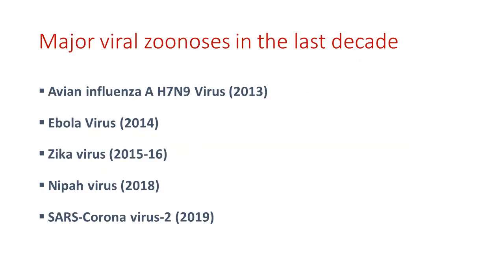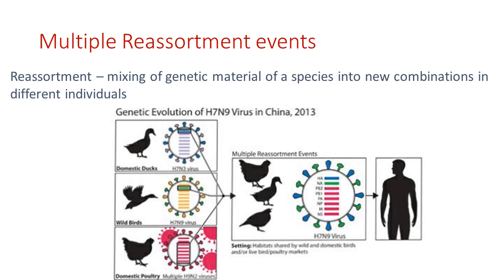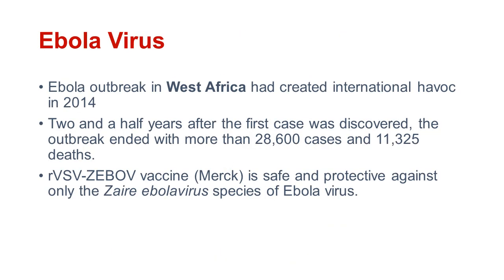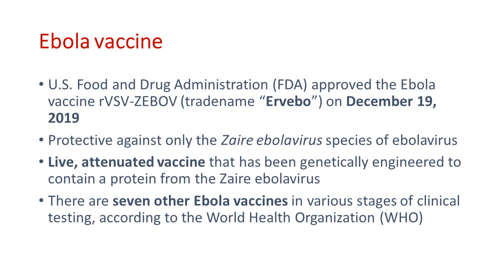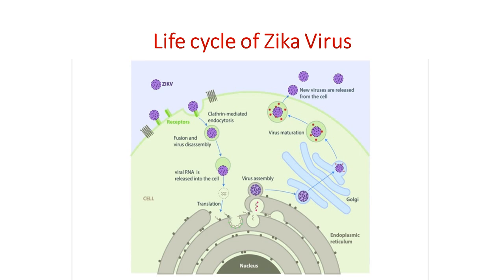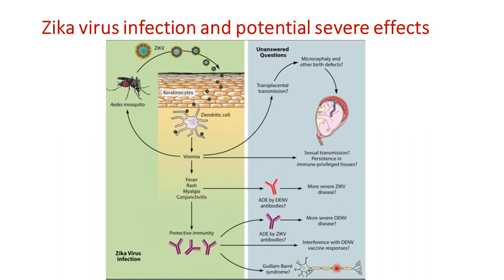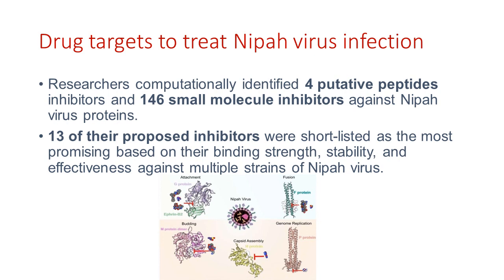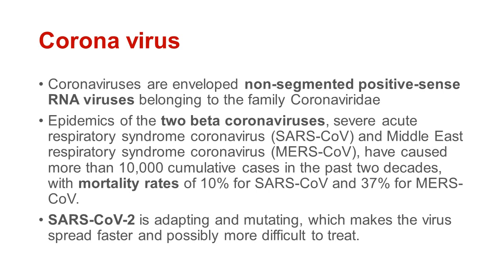Viral zoonoses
Dr. Vimal Kumar, Assistant Professor, SLS, BSACIST, Chennai, India.